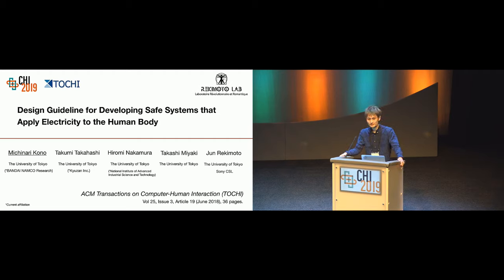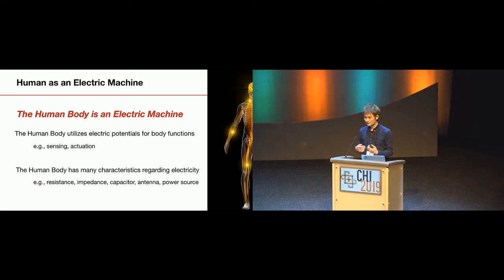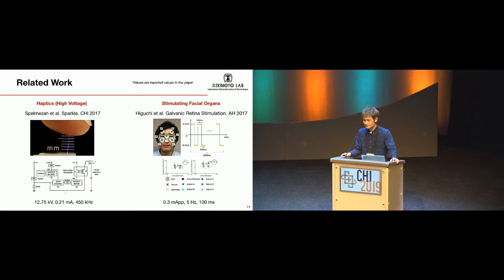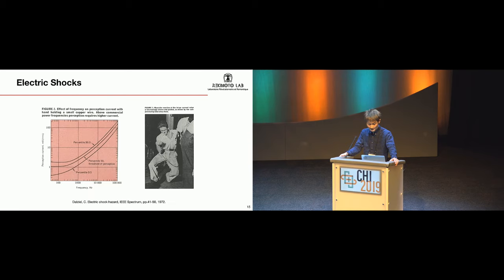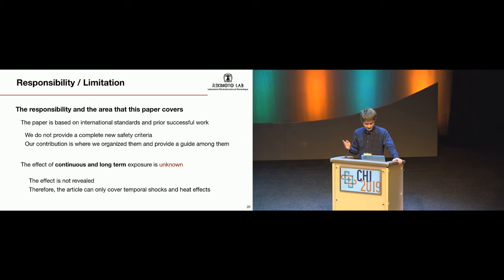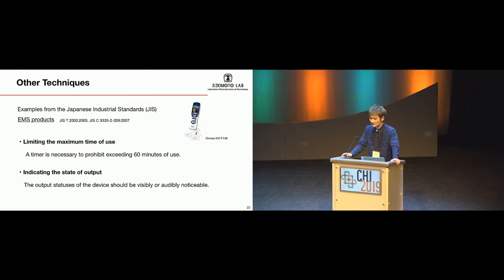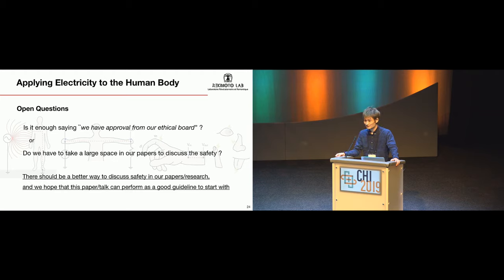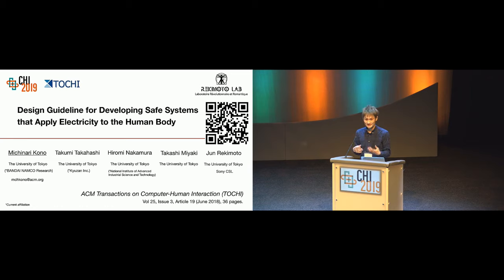Design Guideline for Developing Safe Systems that Apply Electricity to the Human Body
Michinari Kono, Takumi Takahashi, Hiromi Nakamura, Takashi Miyaki, Jun Rekimoto

Session: Unexpected Interactions

Abstract
The human body has unique electrical characteristics. These characteristics have been investigated in various studies in human-computer interaction (HCI) and related research fields. Such studies include applications for using the body as a conductive lead for transmission or electric field sensing and activating human muscles or organs. However, electricity is not completely safe for the human body; therefore, to avoid harming users, careful consideration is essential when developing such devices. The knowledge required for such consideration is spread throughout a large number research fields, and it can be difficult for researchers in the HCI field to comprehend all of them. The purpose of this article is to support researchers in developing systems that apply electricity to the human body and to serve as a basis for further research. This article reviews previous research pertaining to HCI in which users come into contact with electricity. In addition, considerations of how and where this type of research can be expanded, along with guidelines grounded in other fields for designing systems safely and addressing ethical concerns, are presented. An understanding of the field and of the related safety issues will enhance the understanding of limitations and potential and can clarify the design space.